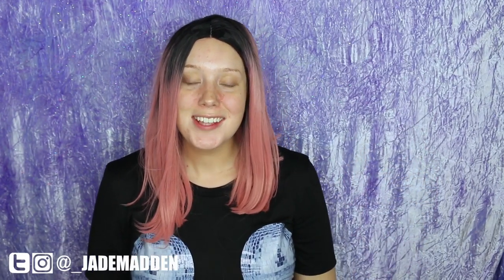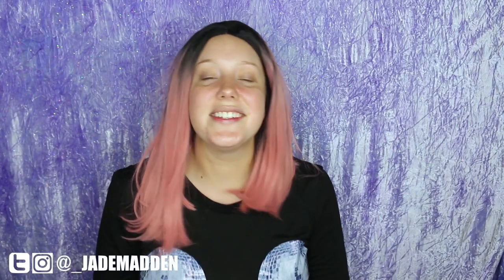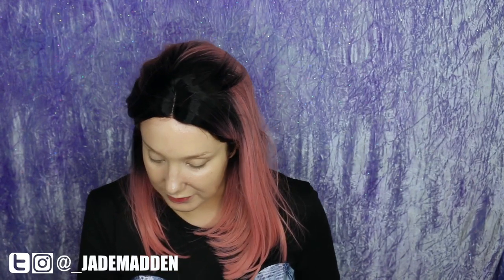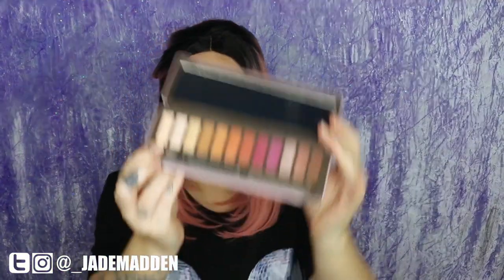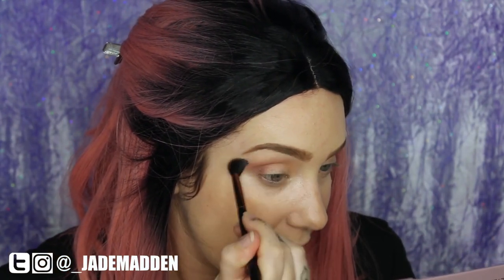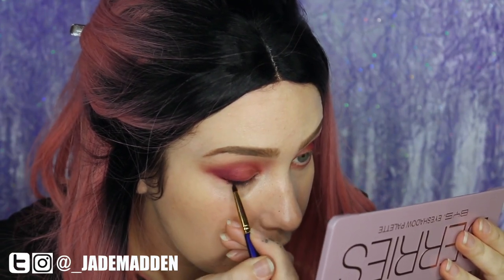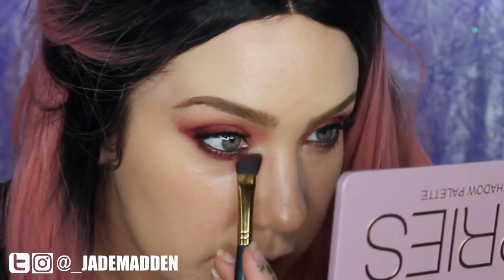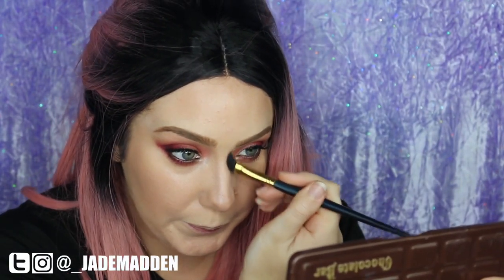GLAM TRANSFORMATION! Drugstore & Cruelty Free Makeup Tutorial | Jade Madden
Hey Rainbows! Today's full makeup transformation is using 100% Drug store (Chemist) & Cruelty Free MAKEUP! Im so impressed by so many of the products i used in this video Cant wait for you all to see it! Enjoy!

Irresistible Me Extensions Click the link & save $

Jade x